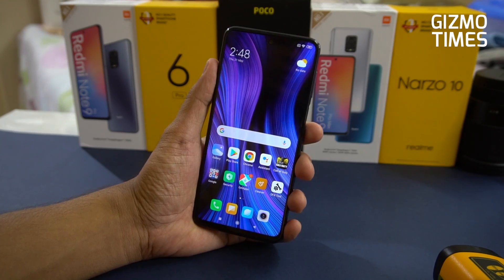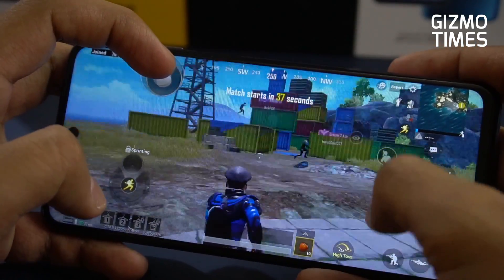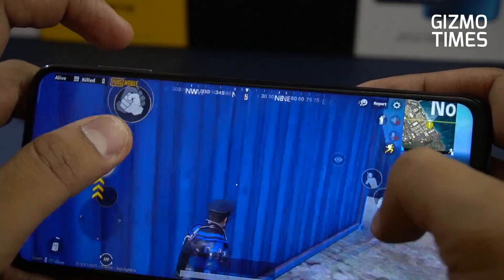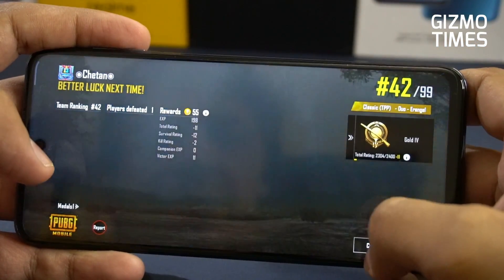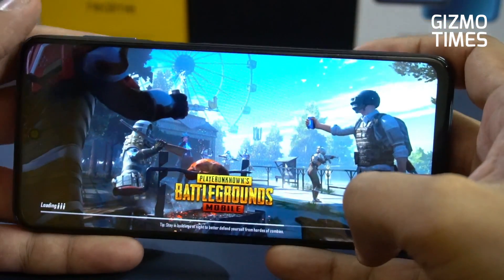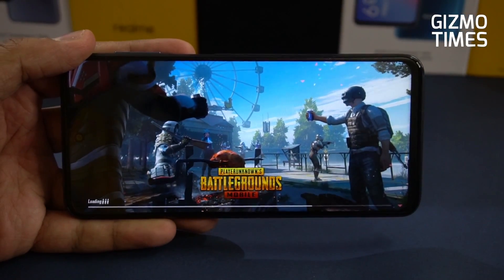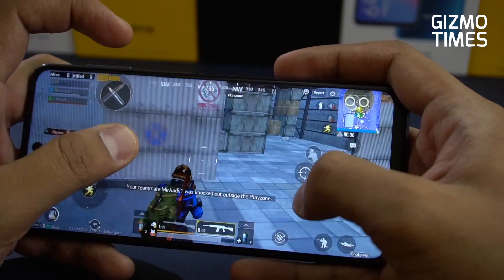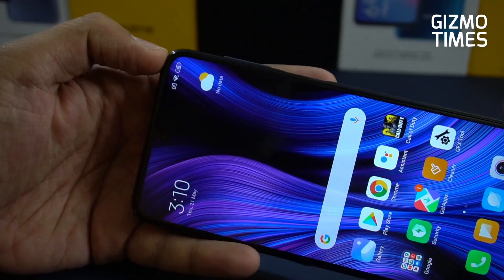Redmi Note 9 Pro Max Gaming Review, PUBG Mobile Gameplay, TDM, Heating, and Battery Drain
The Redmi Note 9 Pro Max comes with the Snapdragon 720G processor, Adreno 618 GPU, and there is possibility for the Smooth + Ultra gameplay on PUBG Mobile. Check out this video to find out if the phone is able to handle things well in those settings, and what is the battery drain.